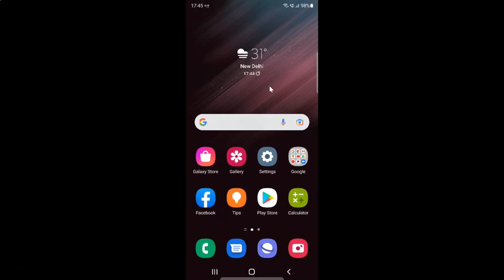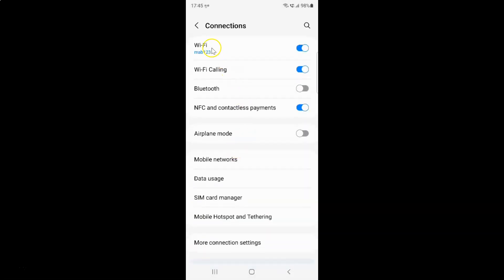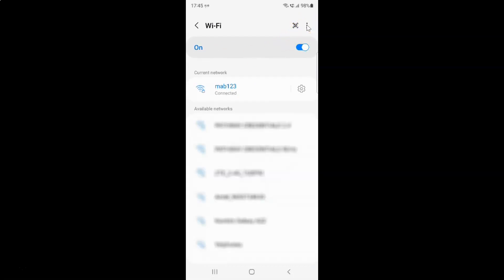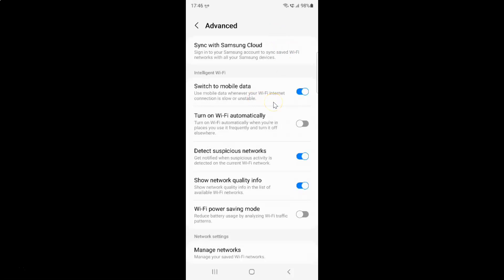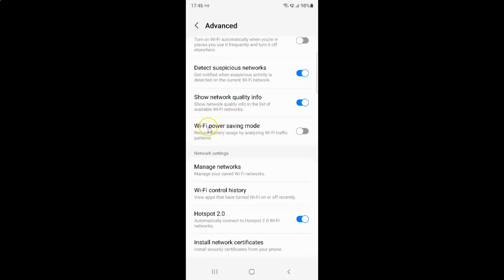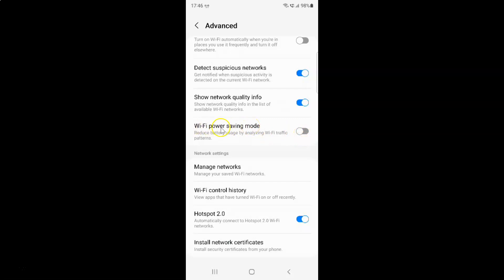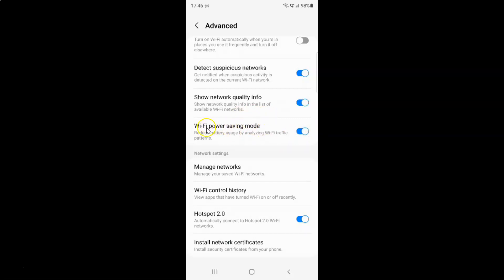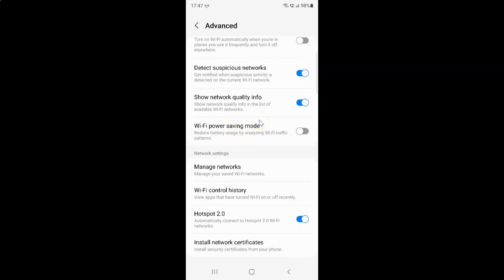How to Enable/Disable Wi-Fi Power Saving Mode On Samsung Galaxy S22 Ultra?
Hi guys, In this Video, I will show you "How to Enable/Disable Wi-Fi Power Saving Mode On Samsung Galaxy S22 Ultra."